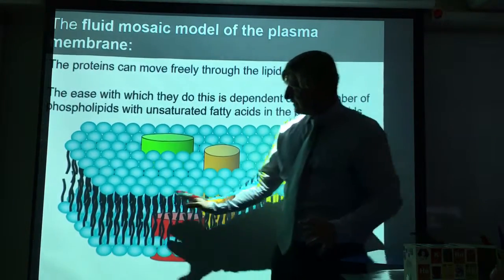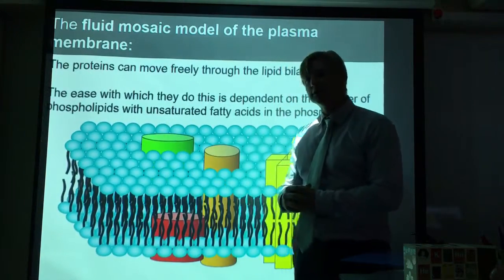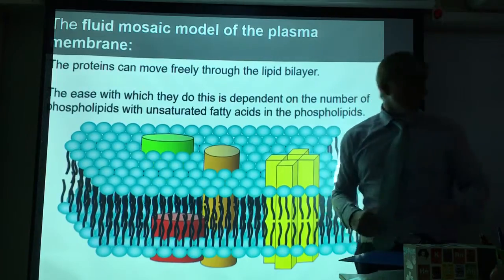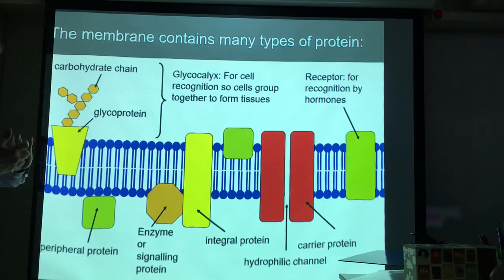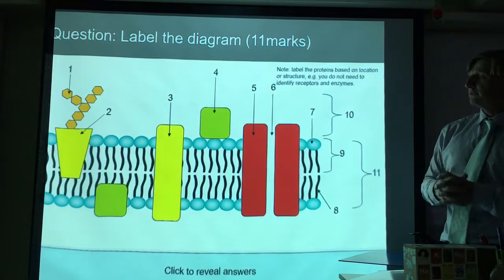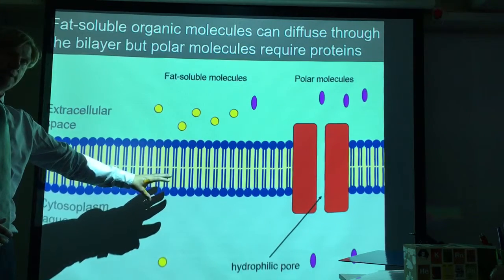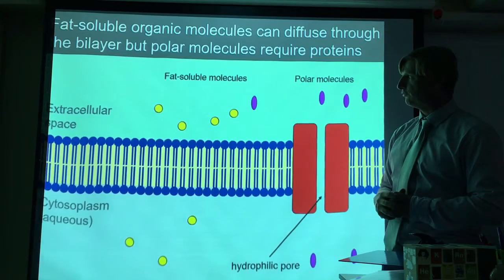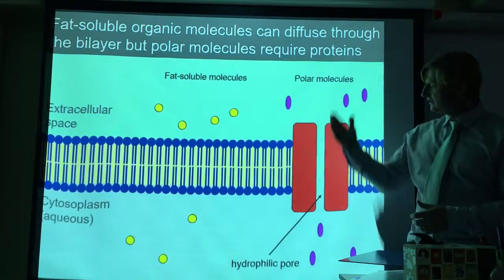Fluid mosaic model 2